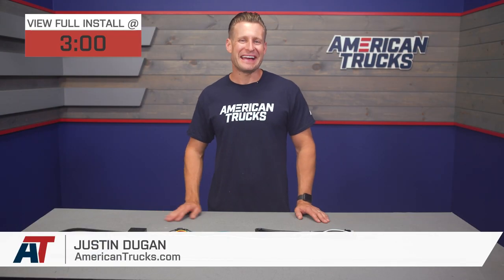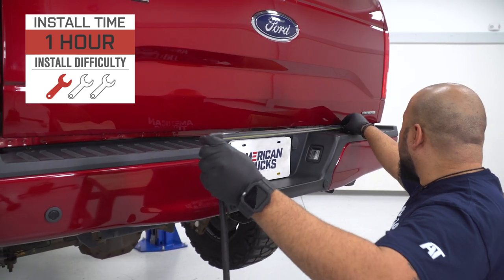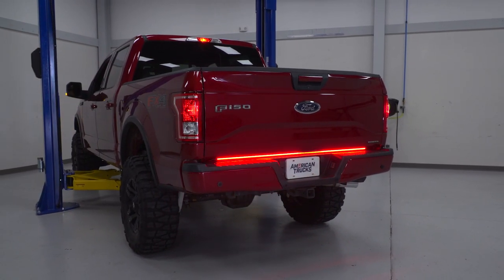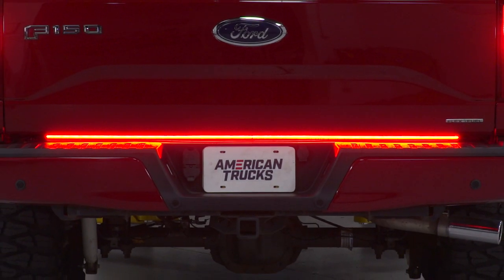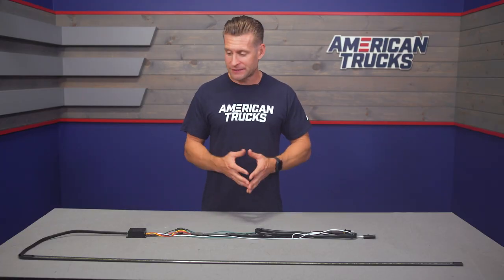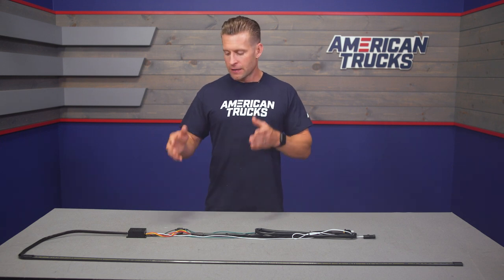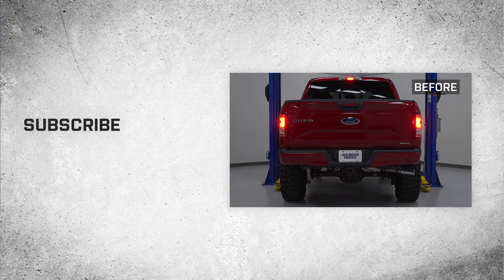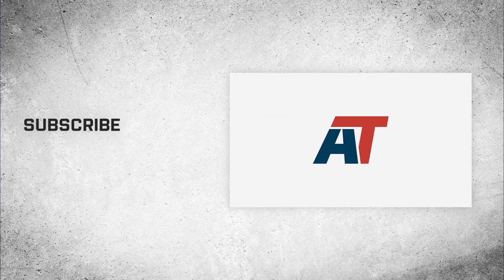F150 60" Blade LED Tailgate Light Bar; Works with Blind Spot & Trailer Detection Review & Install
Upgrade the look of your vehicle with this 60-Inch Blade LED Tailgate Light Bar. This is the perfect lighting addition for your off-roader. It is compatible with blind-spot and trailer detection and features sharp and brilliant LED Light output in red running, brake, hazard operation as well as cool white backup light.

High Build Quality. Featuring a fully encapsulated waterproof design rated at IP69K. It comes with a pre-installed heavy-duty 16-gauge 100% copper wiring harness. All of these are also backed up with a Three-Year Warranty. Giving you the peace of mind that this product can withstand the harsh conditions of your off-road activity but at the same time, it is backed up with a warranty.

Easy Installation. The package includes a wiring harness for easy hookup to a receiver hitch, attachment clips, and 3M tape. no drilling or cutting is required for this install.

0:00 - Review
3:00 - Tools Needed
3:07 - Install